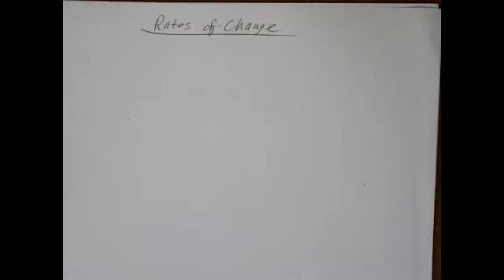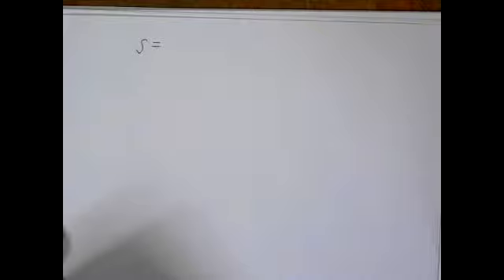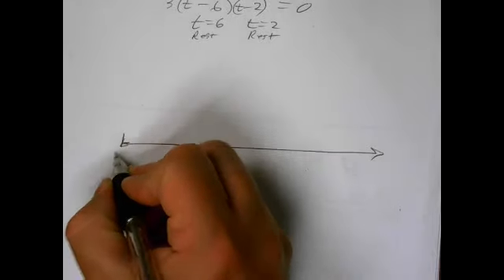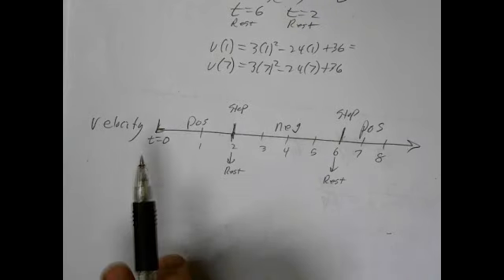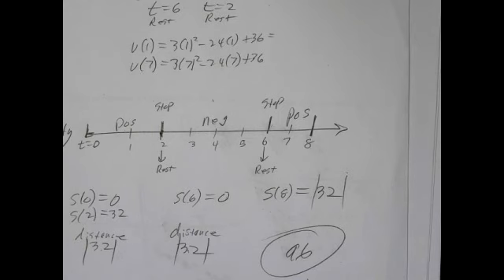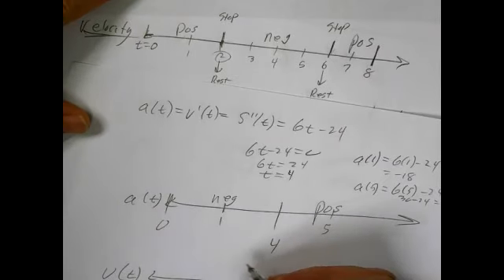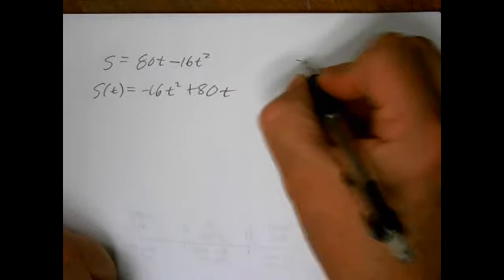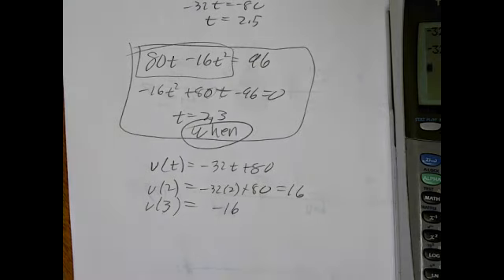Rates of Change